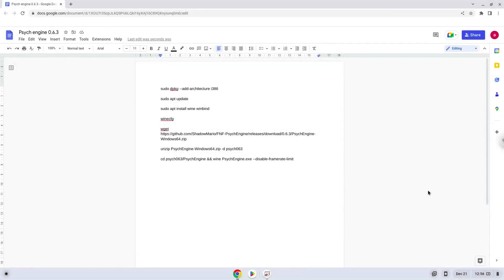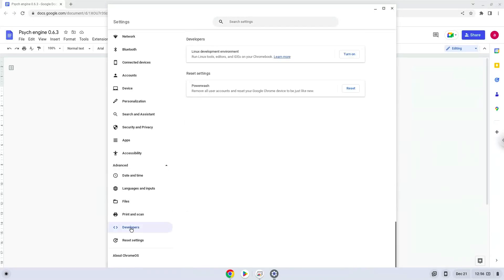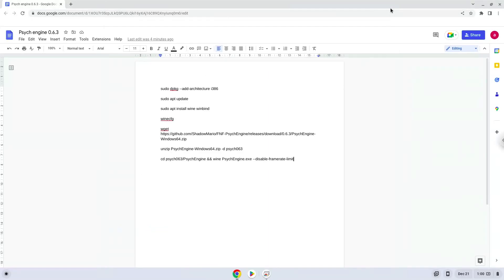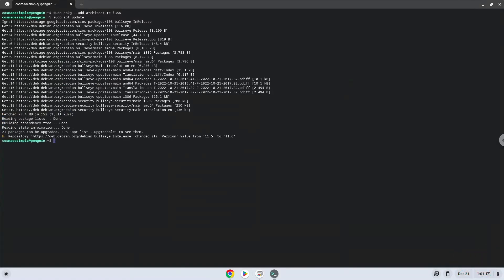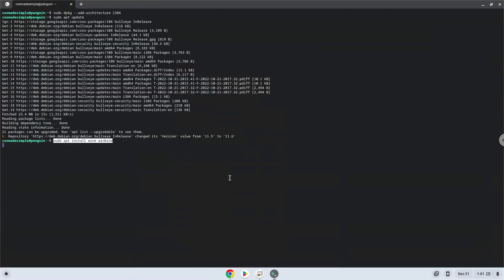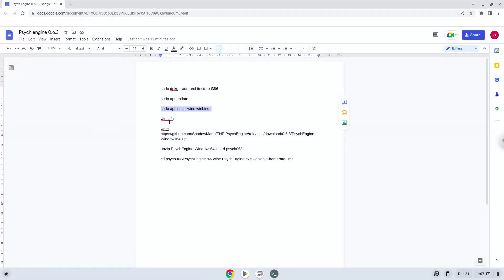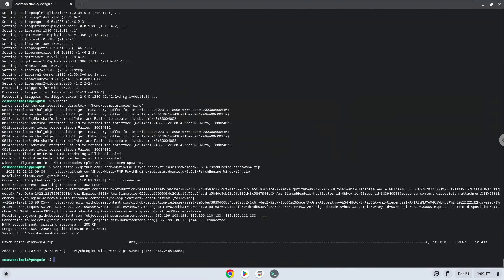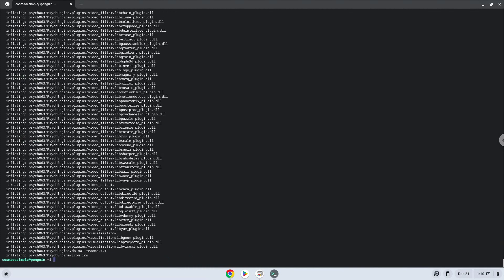How to install Friday Night Funkin' - Psych Engine 0.6.3 on a Chromebook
In this video, we are looking at how to install Friday Night Funkin' - Psych Engine 0.6.3 on a Chromebook.